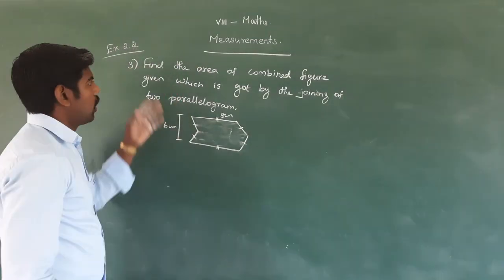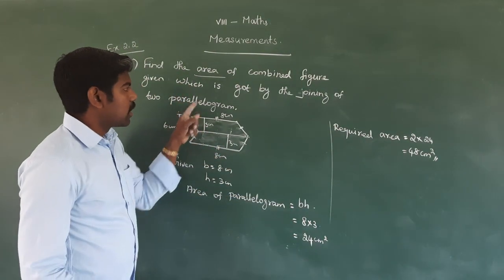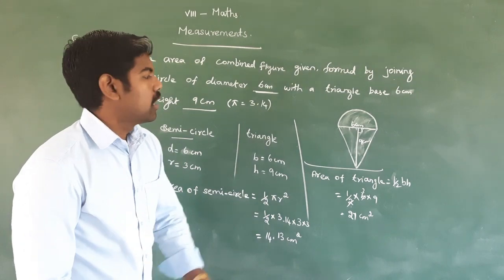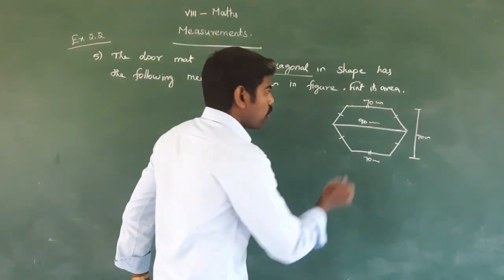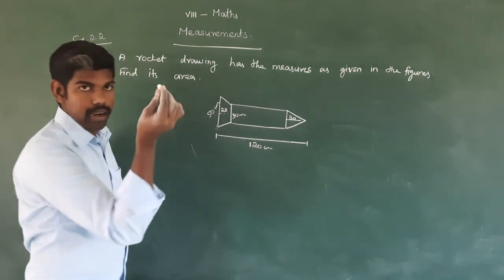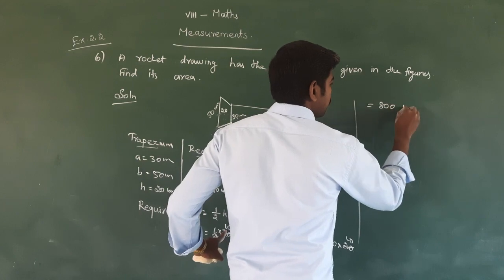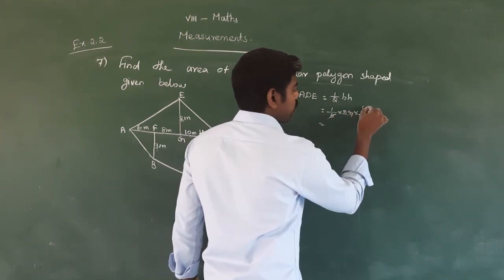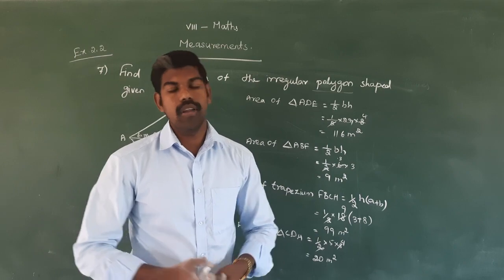VIII STD MATHS, CHAPTER - 2, MEASUREMENTS, PART - 6 ( PRESENTED BY Mr. M. SHIBU )